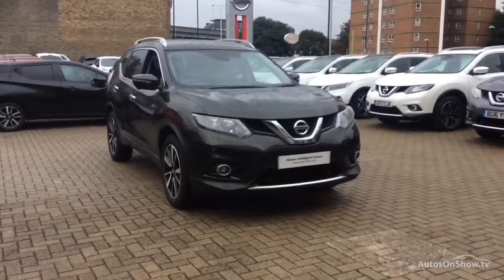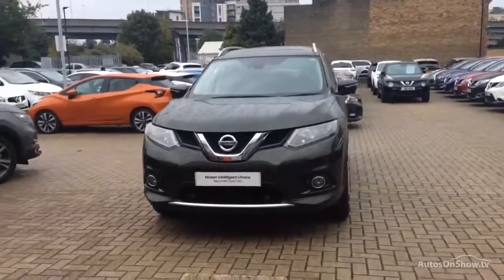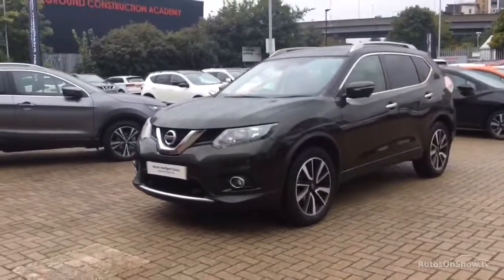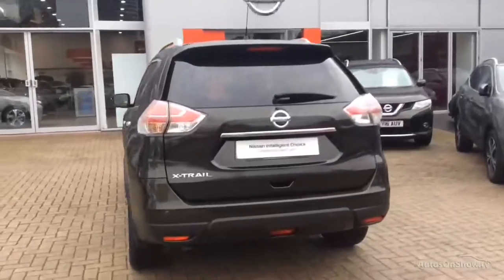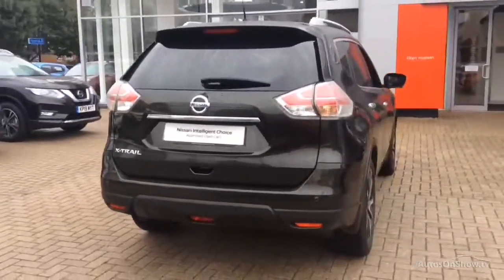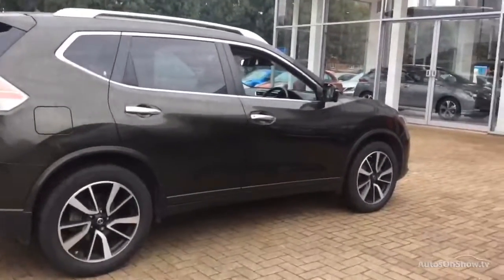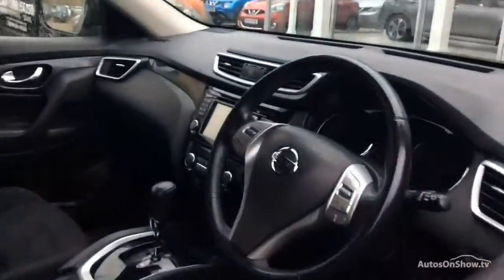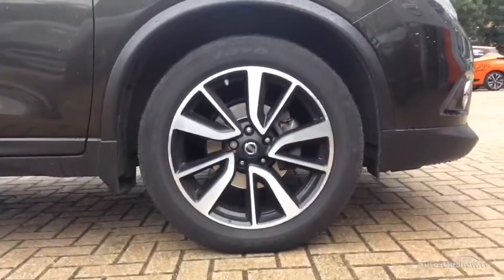NISSAN X-TRAIL DCI N-TEC XTRONIC GREEN 2014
2014 NISSAN X-TRAIL DCI N-TEC XTRONIC ESTATE DIESEL, in GREEN